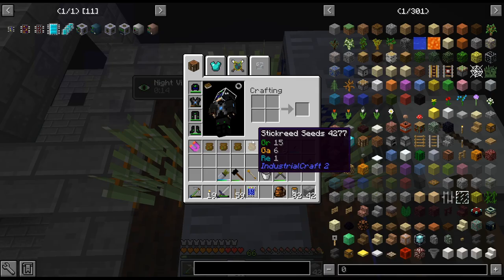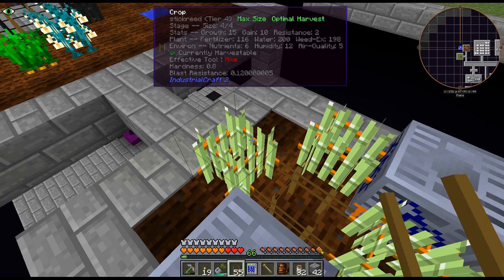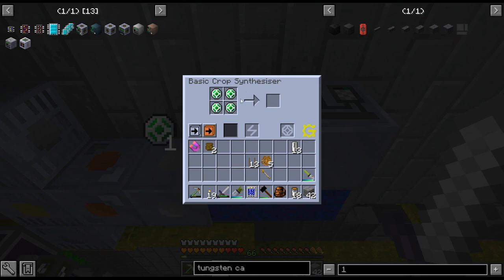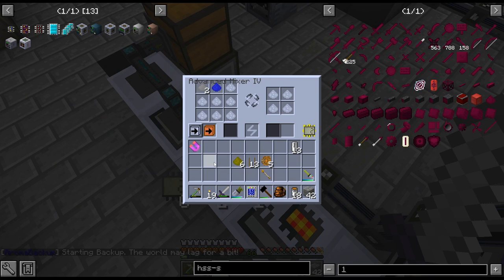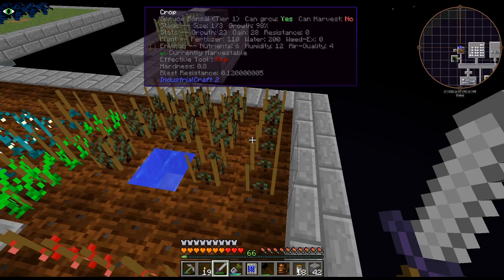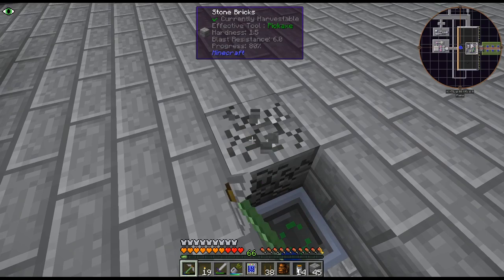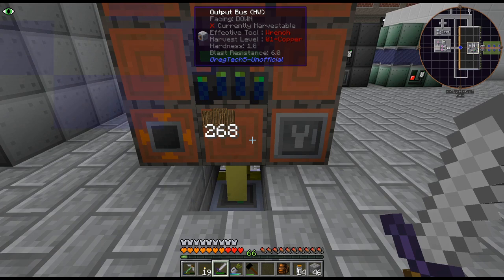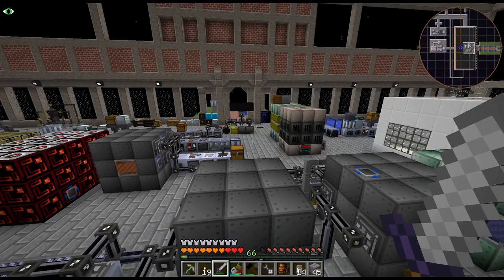GregTech New Horizons S2 - 129 - Tree Simulator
Finish level up our crops and checking out a new multi